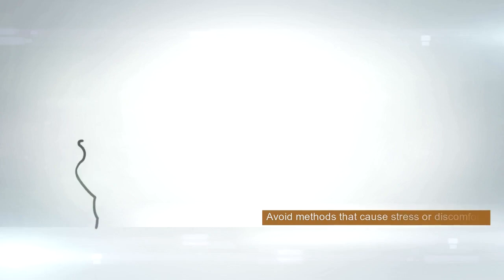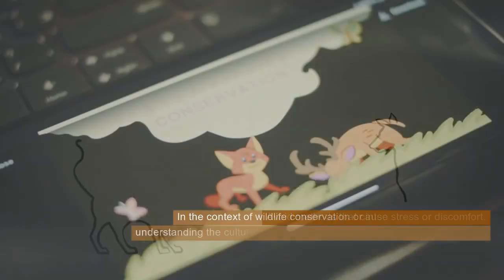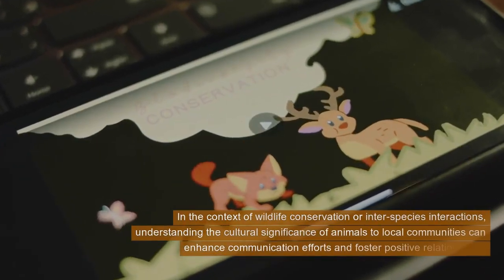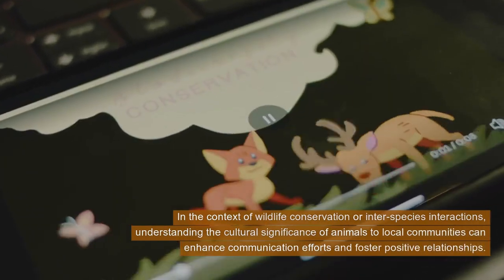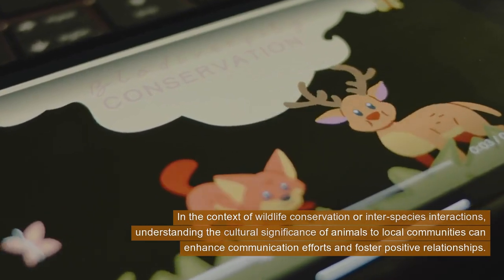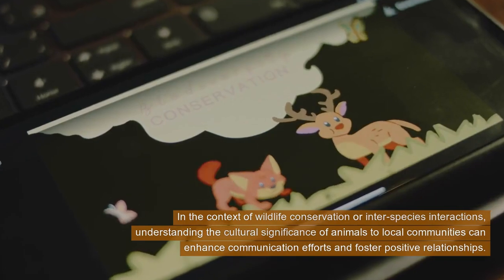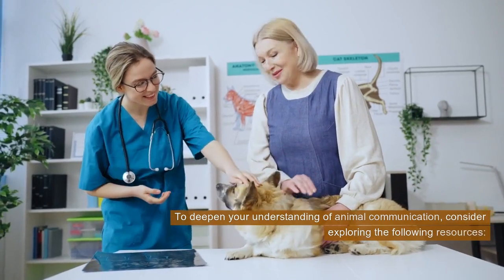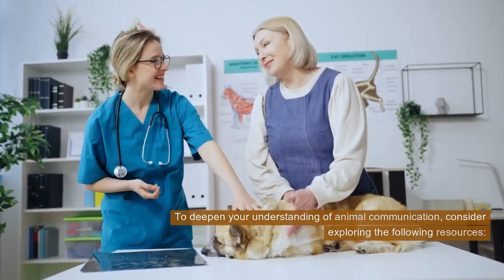Teaching Animal Communication Understanding and Enhancing the Connection Between Humans and Animals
Unlock the secrets of animal communication and deepen your connection with your pets! 🐾 In this video, we explore how to understand and enhance the bond between humans and animals through effective communication techniques. Learn to recognize and interpret your pet's signals, behaviors, and emotions, and discover how to respond in ways that strengthen your relationship. Whether you're a pet owner, animal lover, or aspiring animal communicator, this guide offers valuable insights to help you connect on a deeper level. 🌟